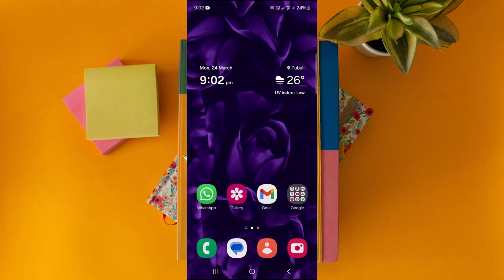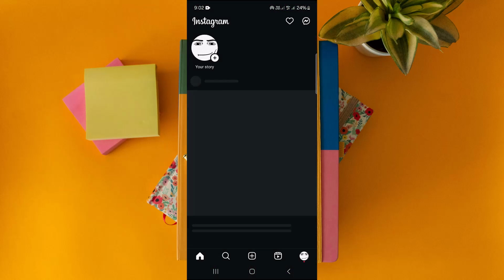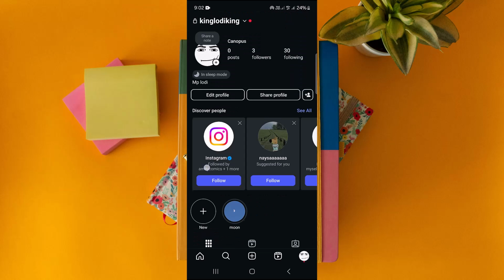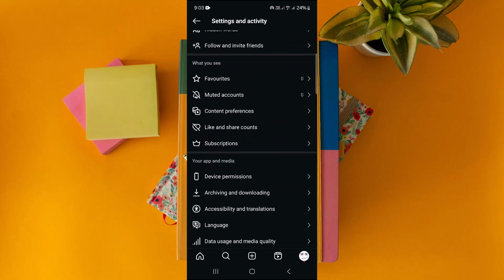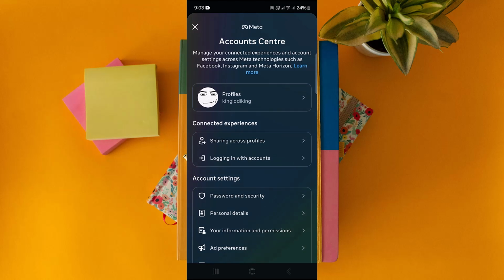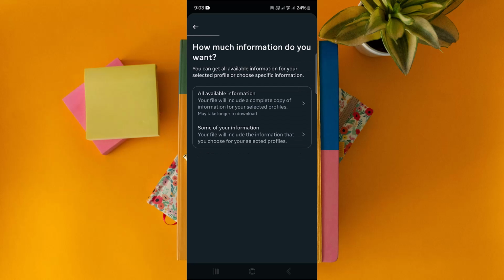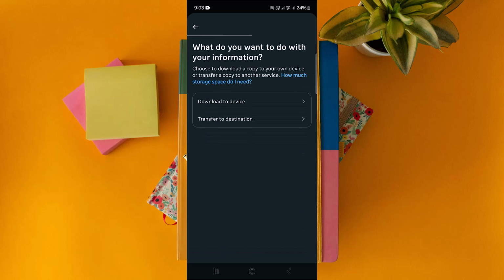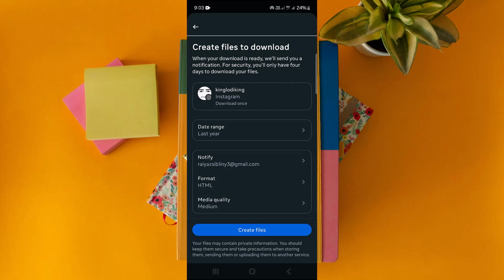How Do You Find Deleted Messages On Instagram - Full Guide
Do you want to know how do you find deleted messages on instagram ? Then this is the video for you!

This is a step-by-step tutorial on how to see deleted messages on instagram  full guide on this.